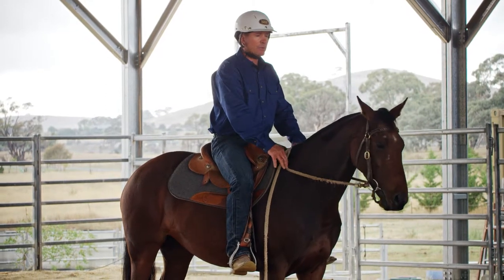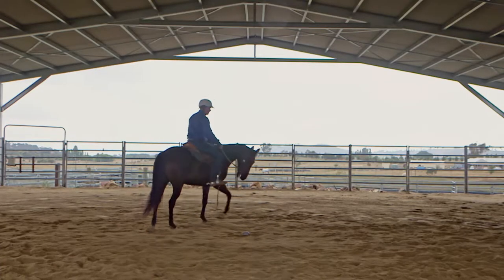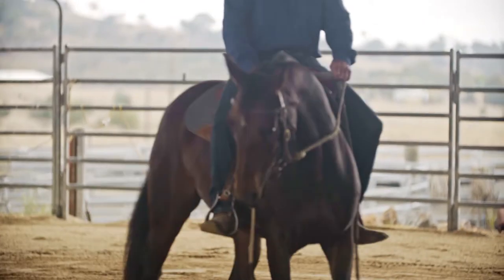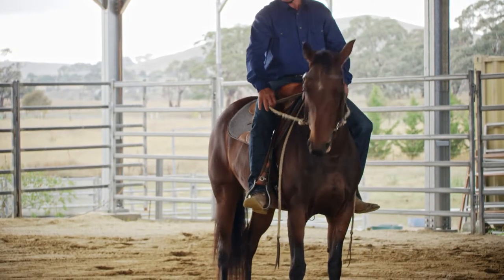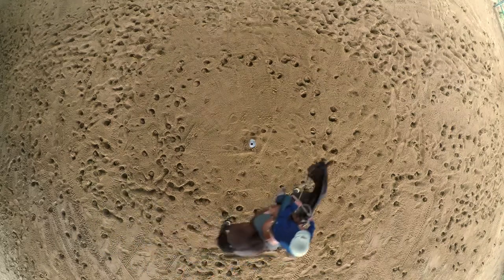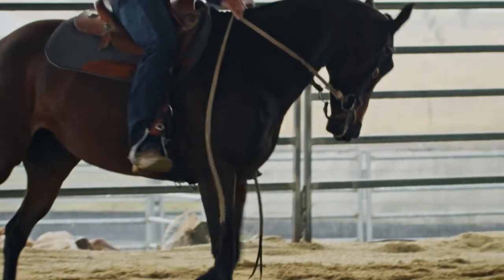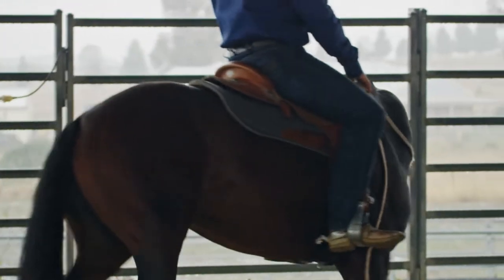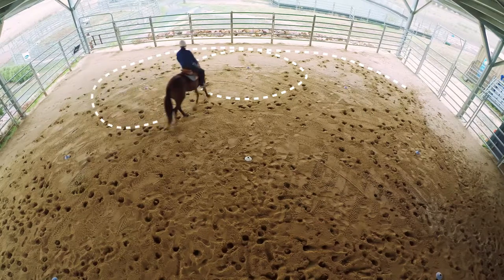Steven Hart - Horsemanship Part 4 Riding Exercises 2017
Steven Hart Performance Horses / Horsemanship and Campdrafting

Steven Hart Horsemanship Part 1 Lunging

for information about clinics in your area.